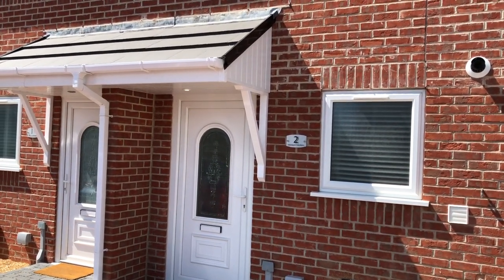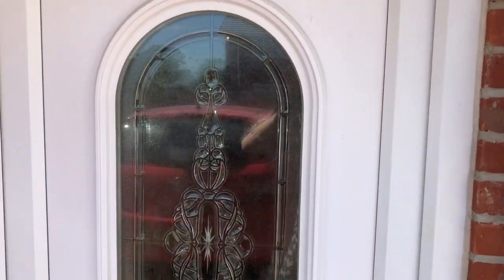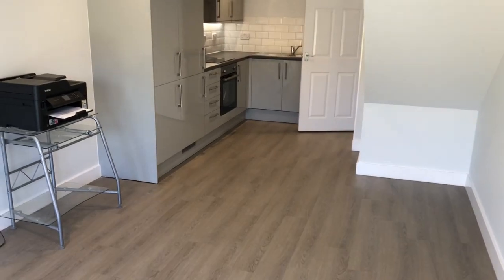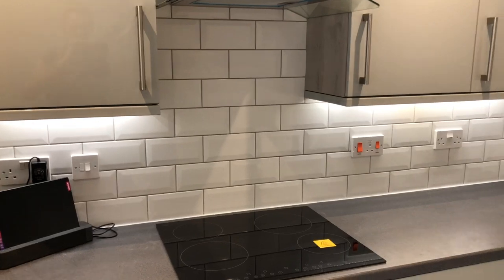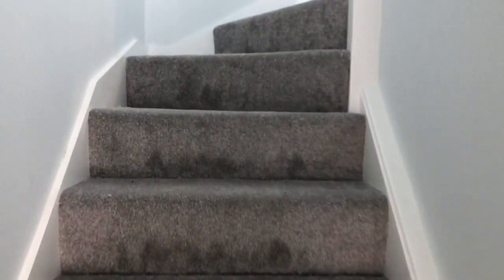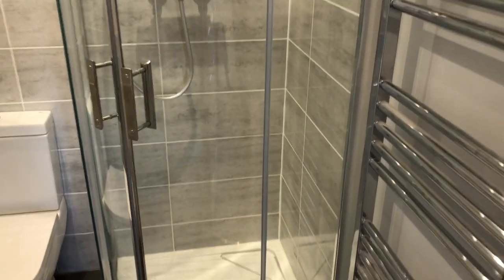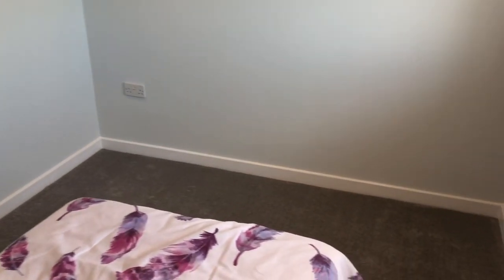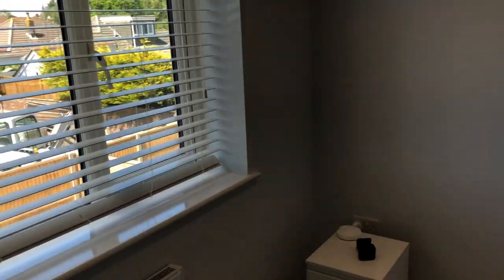Water Sport Heaven | Brand NEW House | For Sale | Poole Harbour | UK Property Investment | Dorset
Brand new 2 bedroom house for sale | £265,000 | Walk to COBBS QUAY Marina | Beaches | 2nd Largest Natural Harbour | HELP TO BUY